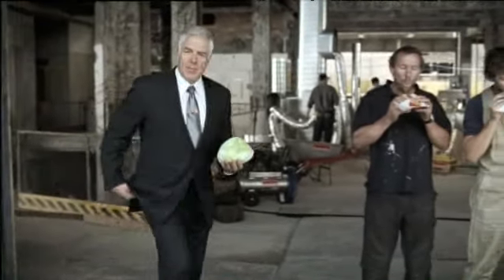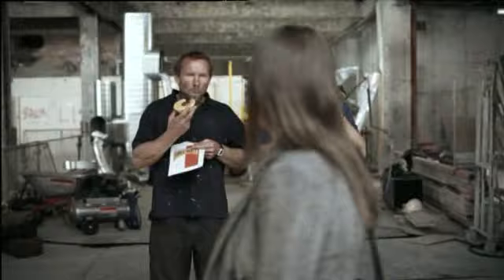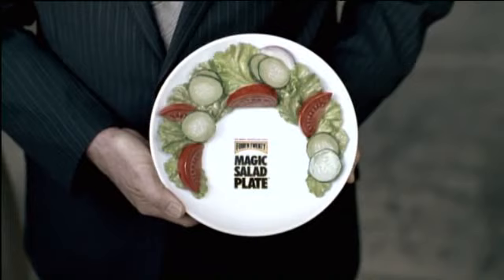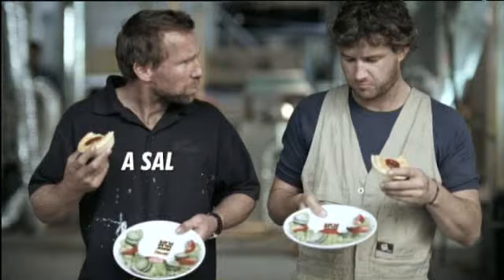Four'N'Twenty - Magic Salad Plate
Four'N'Twenty launched a new brand campaign on 1 July 2008. Created by Clemenger BBDO Melbourne, the campaign features a magic salad plate, which makes it appear that you're eating a leafy green salad with your pie, when it fact the salad is just painted onto the plate. The plates will be available online for a limited time, starting in August. Visit magicsaladplate.com.au for more information.

Advertiser: Four'N'Twenty

Creative Agency: Clemenger BBDO Melbourne

Creative Credits: ECD James McGrath

Production Credits: Renegade Films

Media Agency: OMD